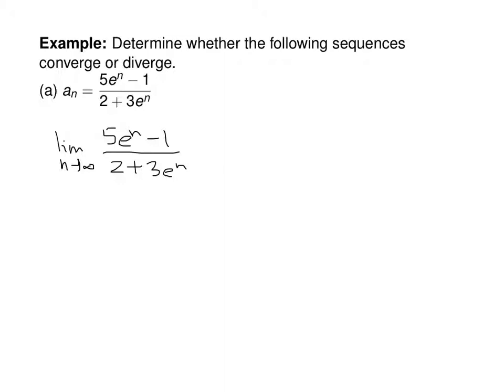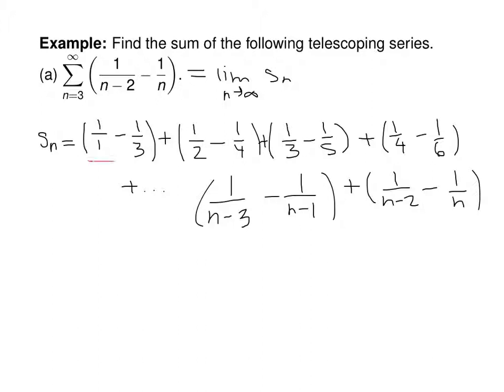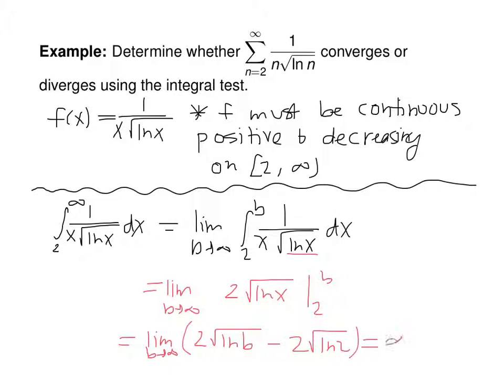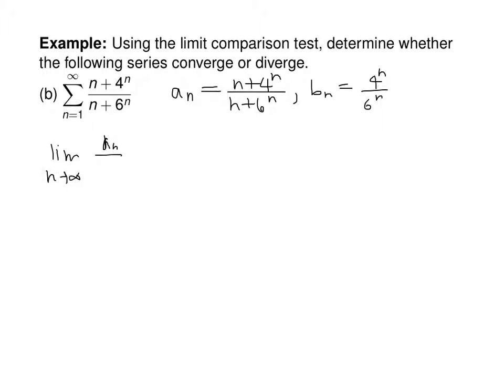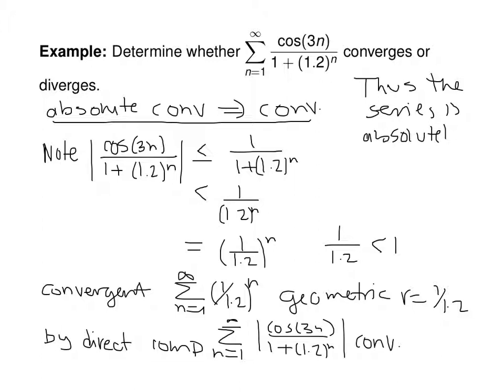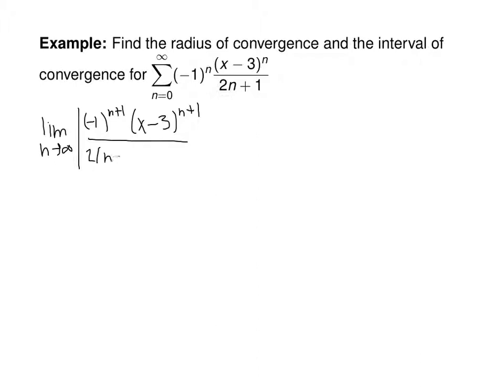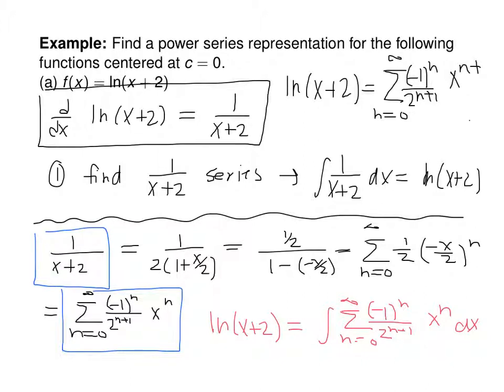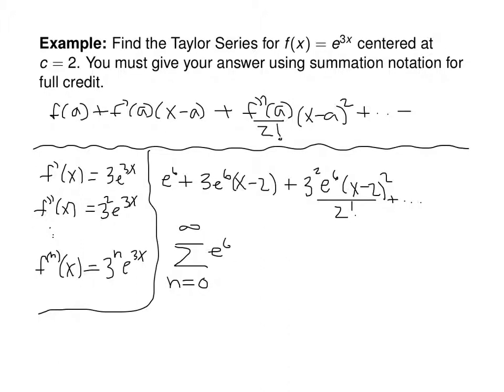Chapter 9 Final Review